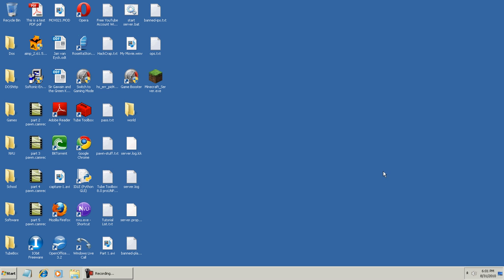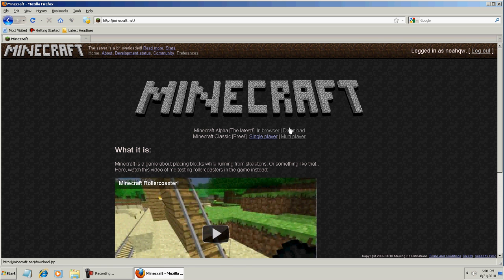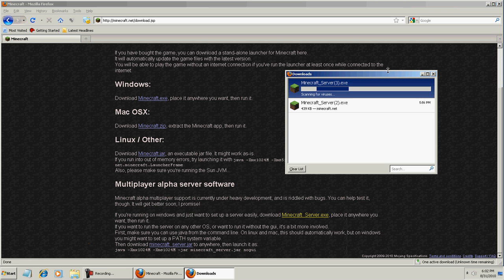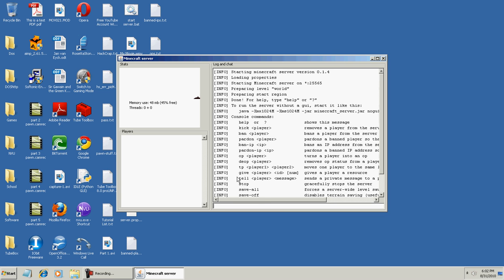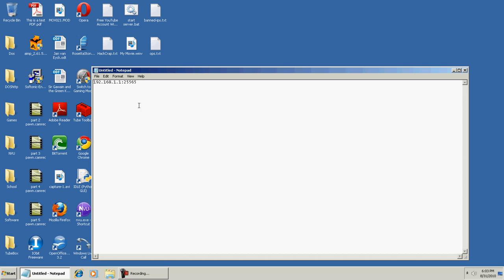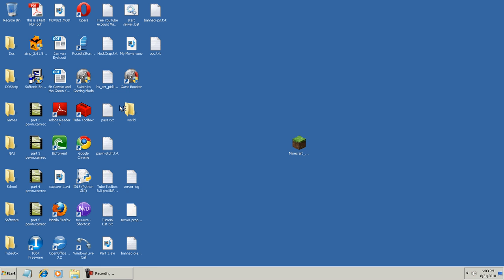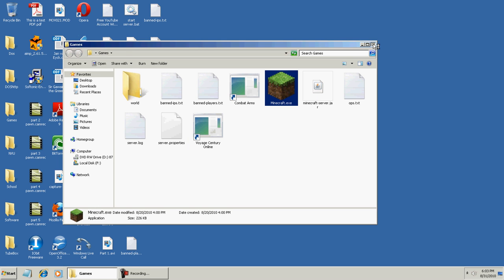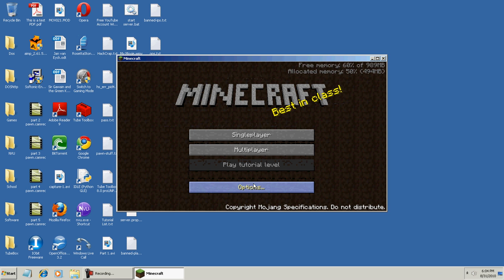How to create a MineCraft Alpha server - MineCraft Alpha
In this video tutorial I'll show you how to setup your own MineCraft server and how to connect to MineCraft servers.

step 2: Start the server.
Step 3:Write down the port number that the server package says.
Step 4:Start MineCraft's client.exe (This is what you actually play the games on)
Step 5:Click Multiplayer on MineCraft's Main Menu.
Step 6: Combine the IP address and the port number together like I did in the video.
Step 7: Hit connect.
If this doesn't work let me know.